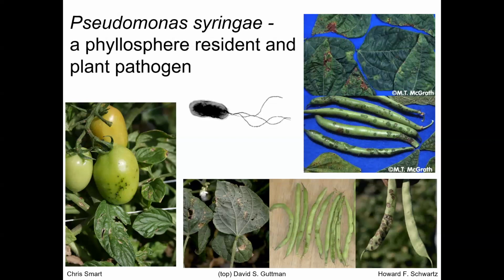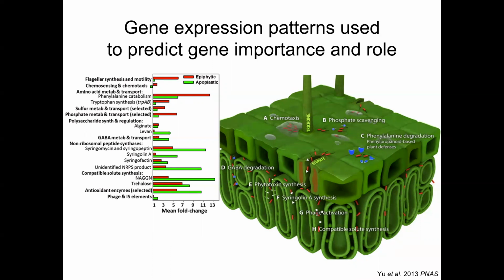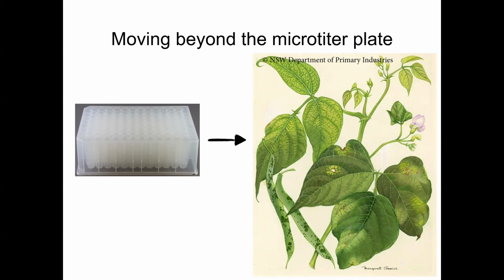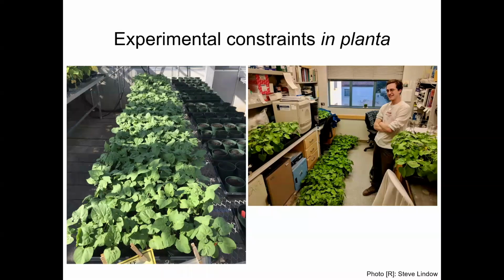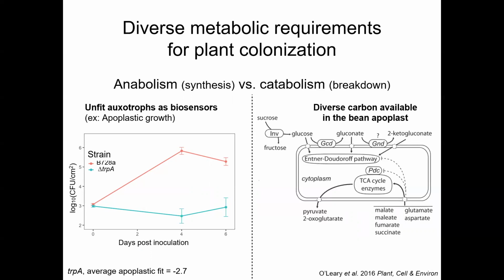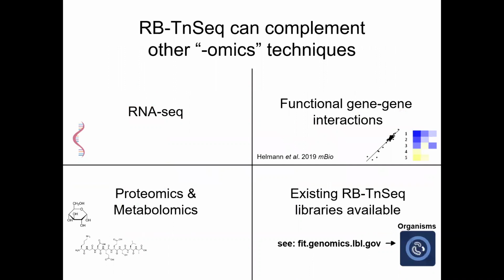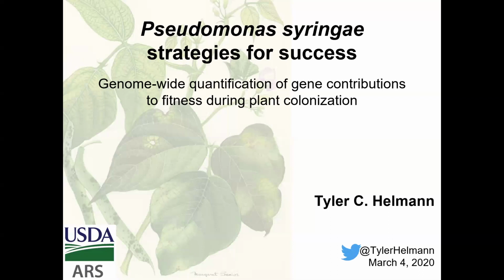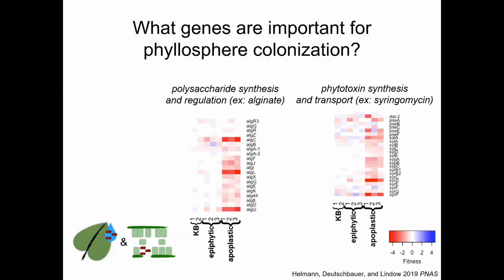Tyler Helmann: Pseudomonas syringae strategies for success - Genome-wide quantification of gene ...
Full title: Pseudomonas syringae strategies for success - Genome-wide quantification of gene contributions to fitness during plant colonization